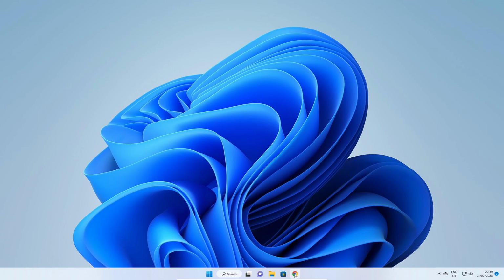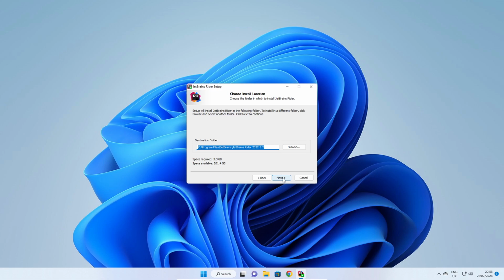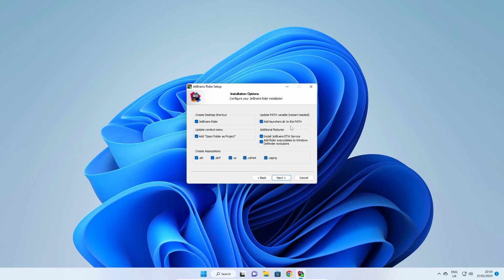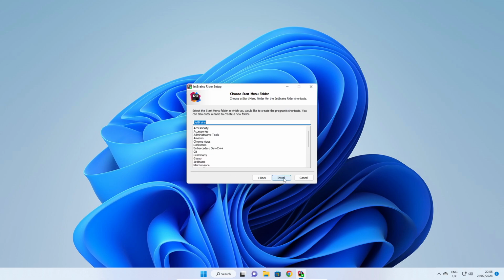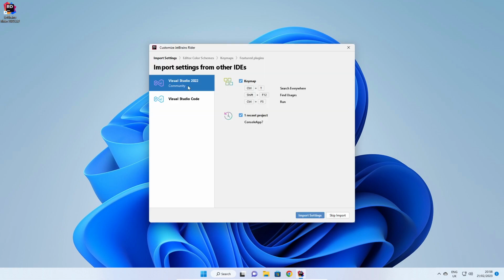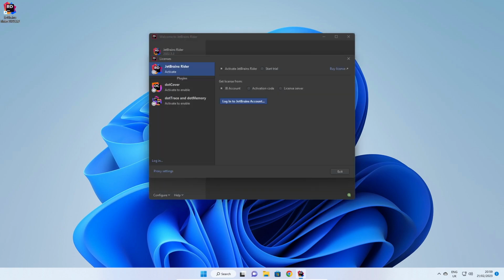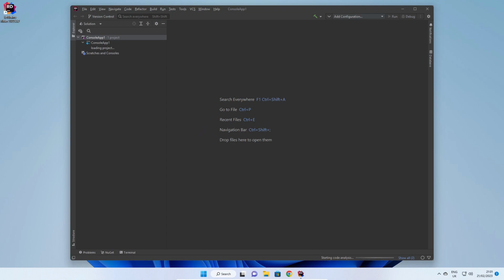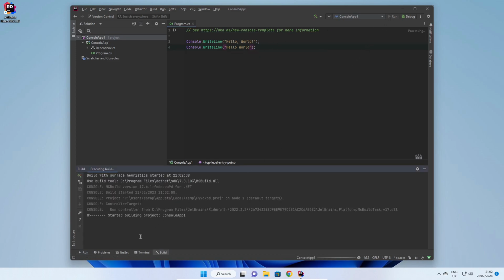Install Rider Windows for C#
A quick video showing the installation of Rider on windows and setup for using C#. This video is an accompaniment to a blog post.